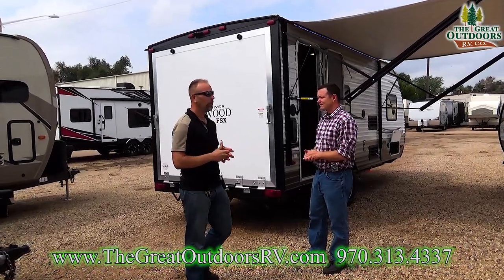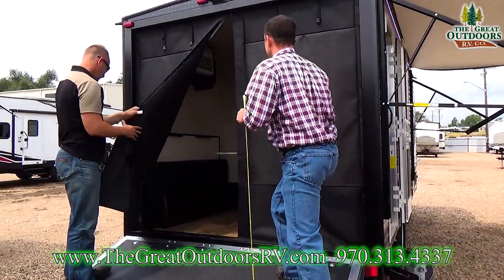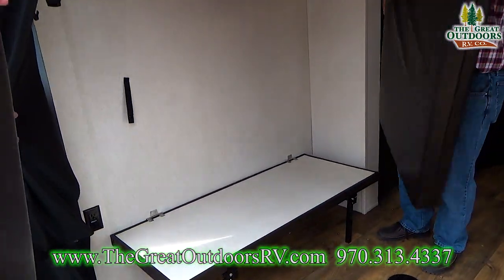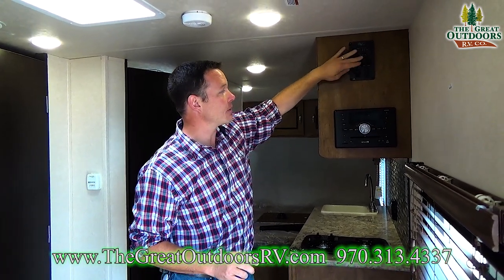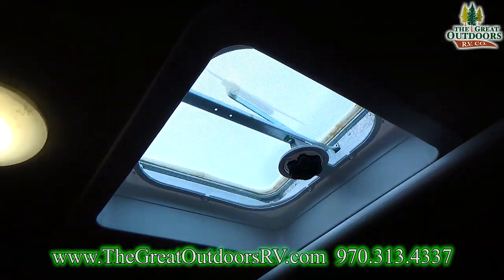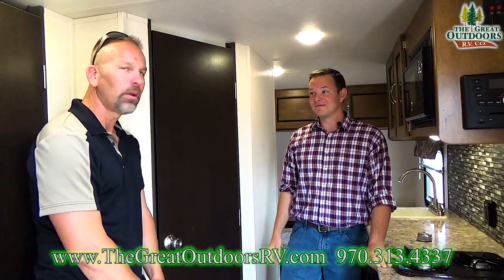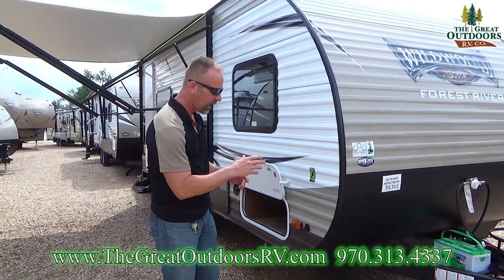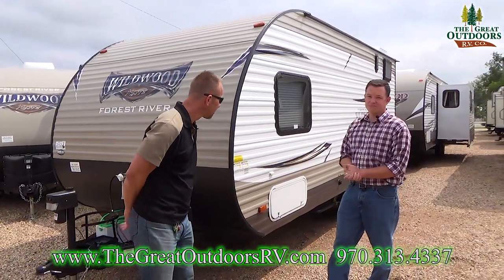New 2018 Light Weight Toy Hauler WILDWOOD 180RT Travel Trailer RV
The Wildwood 180RT is the newest in our line of Wildwood toy hauler RVs. This coach features a pantry, 36″x 24″ shower, 60″ x 74″ queen bed, stove, microwave, and plenty of space to store your toys. Also featuring a Bluetooth capable stereo, solar prep, power awning with adjustable legs, and a flip out sofa for extra sleeping and dining space, this small toy hauler will fill all your needs at a great price.
Dry Ship Weight 3054 lbs

Winterizing.